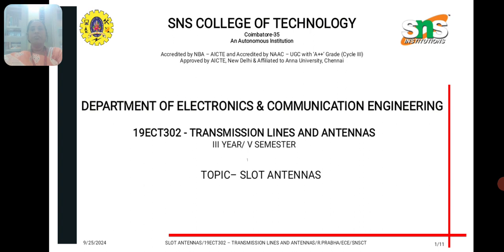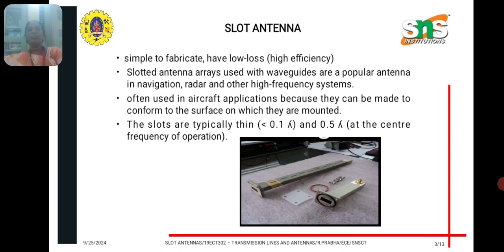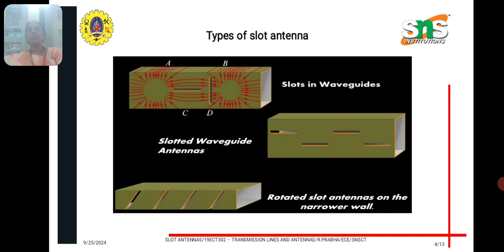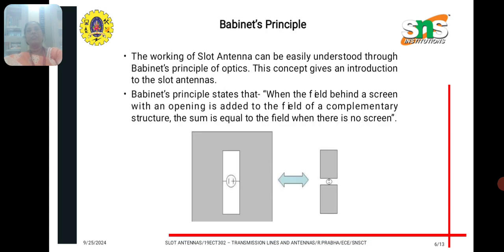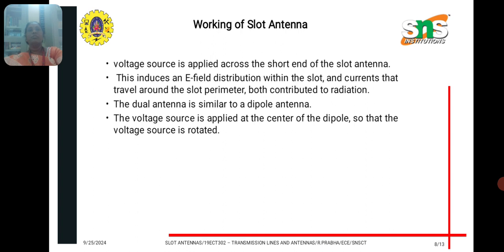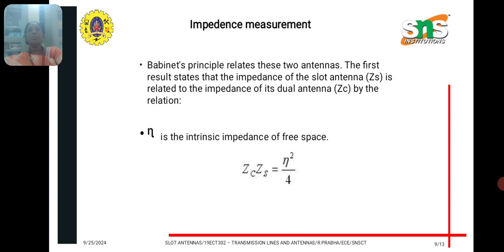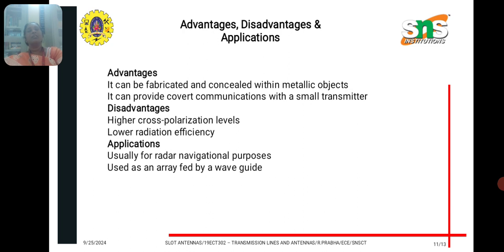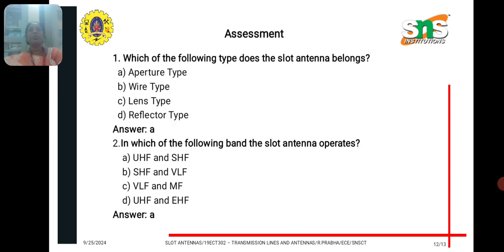Slot antennas | Transmission Lines and Antennas | SNS Institutions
A slot antenna consists of a conductive surface with one or more slots cut into it. When excited by an RF current, the slot radiates electromagnetic waves in a manner similar to a dipole antenna. These antennas are often used in applications requiring low-profile installations, like on aircraft. They are typically made by cutting a slot (or multiple slots) into a conductive sheet, often a metal plate. The slot radiates electromagnetic waves when current flows through it.